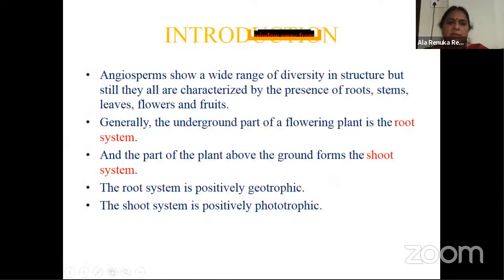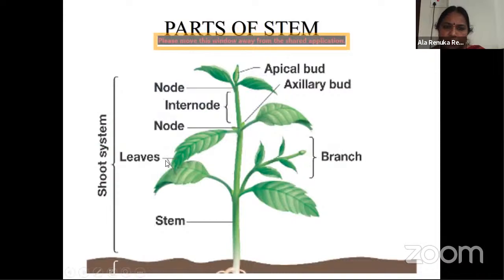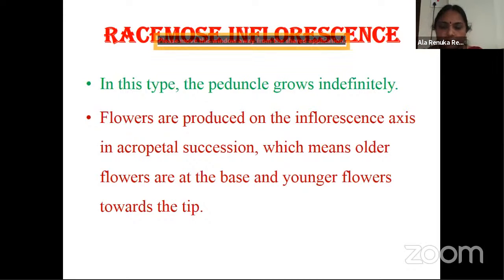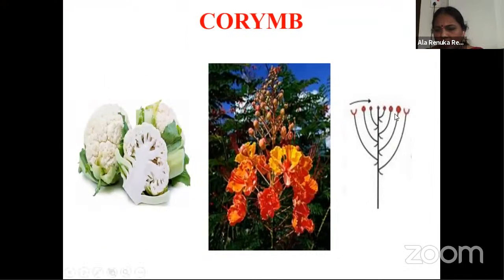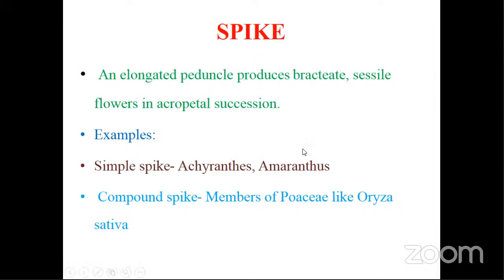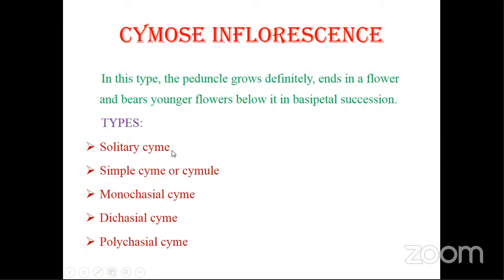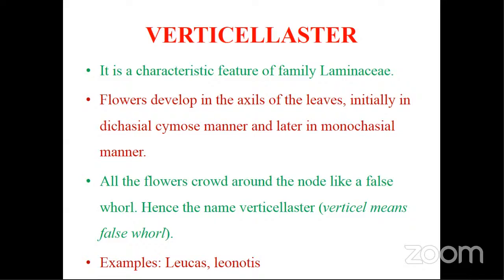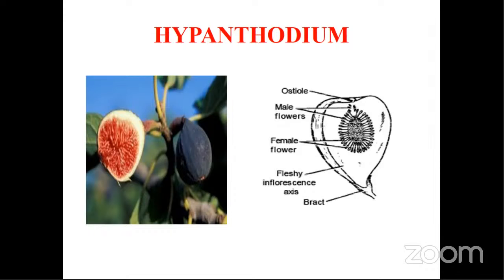BOTANY I YEAR || PLANT MORPHOLOGY -INFLORESCENCE || Mrs RENUKA REDDY